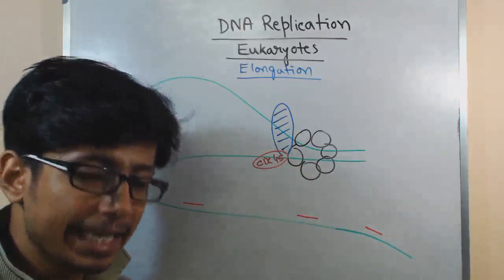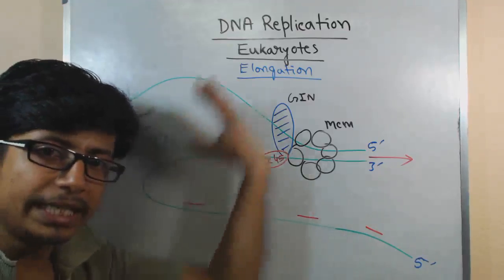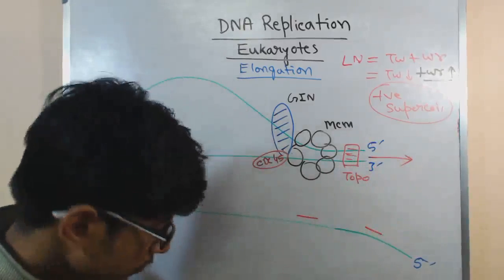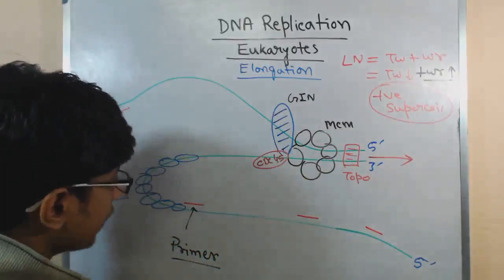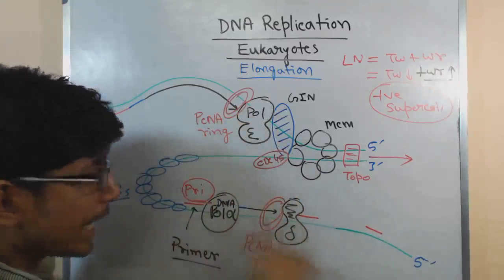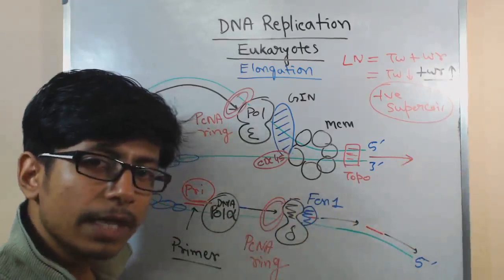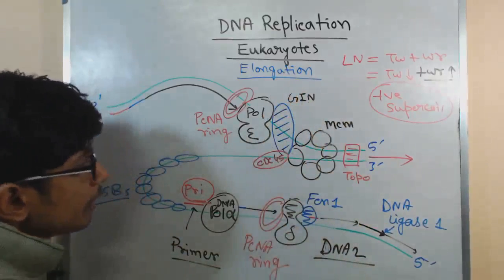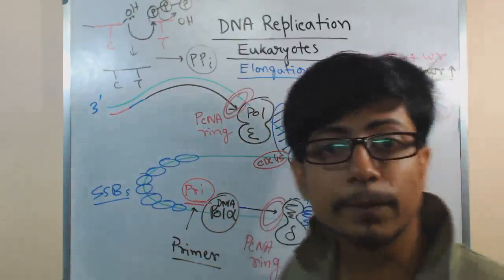DNA replication in eukaryotes 3 | elongation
DNA replication in eukaryotes 3 | elongation- This lecture explains about the DNA replication  in eukaryotes. It explains the DNA polymerization process and the termination of eukaryotic DNA replication.